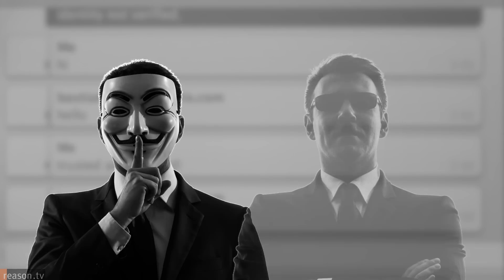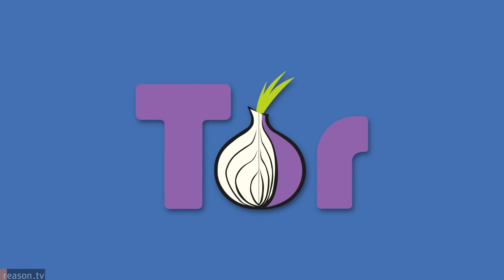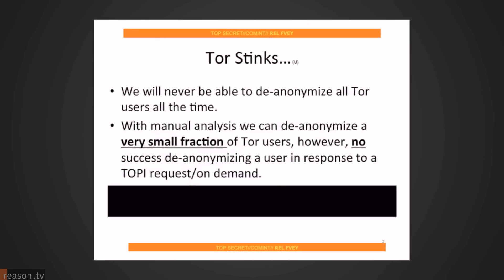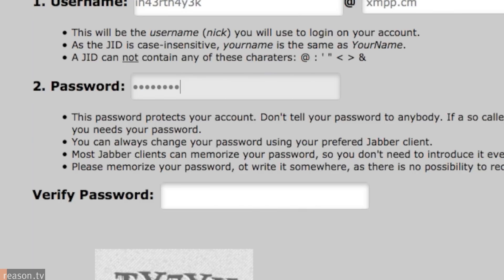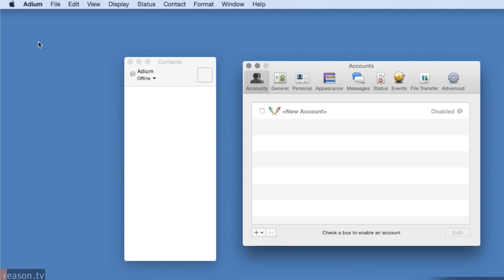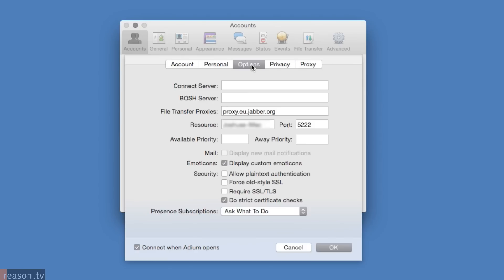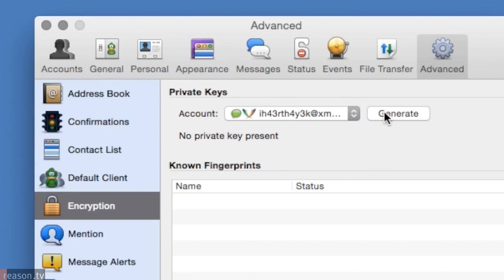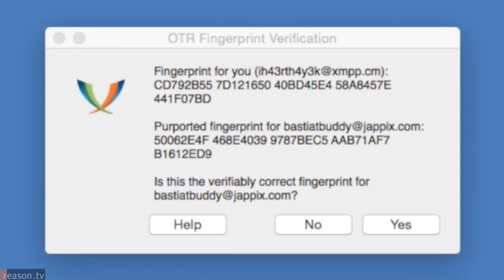How To Chat Anonymously Online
Chatting anonymously on the internet isn’t used solely for shadowy criminal hackers and government operatives. From journalists to congressmen, learning how to adjust the privacy of our digital communication is becoming an ever more important skill.

Browsing and communicating on the internet anonymously is difficult, time-consuming, and painstaking. One weak link or careless trace of metadata can expose your identity to the world. But that doesn’t mean you need a Master’s Degree in computer science to avoid the prying eyes of the NSA.

In five easy steps, Reason TV shows you the basics of “How to Chat Anonymously Online."

Produced by Anthony L. Fisher and Joshua Swain.

Music: "Mensa," "Dark Water," "Undersea Garden," "Loll," and "Motivate," all by Poddington Bear.